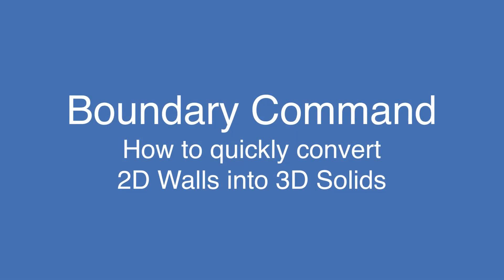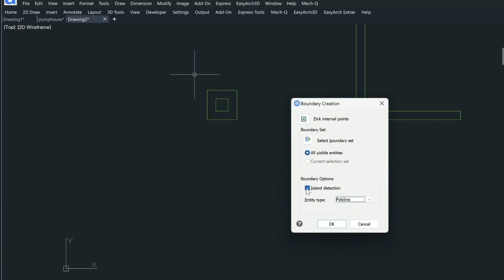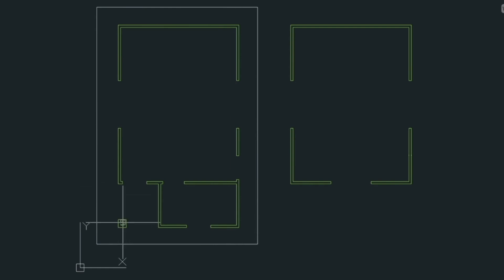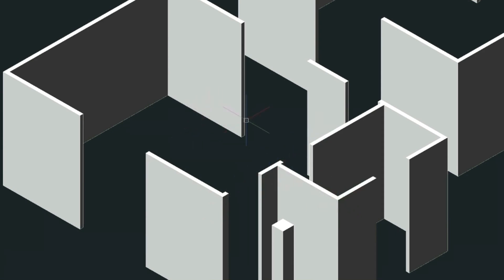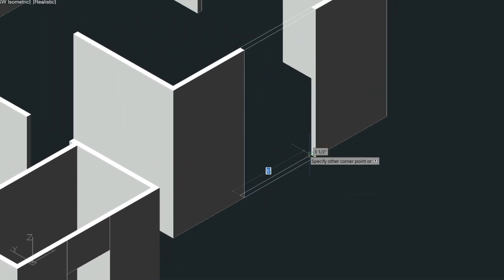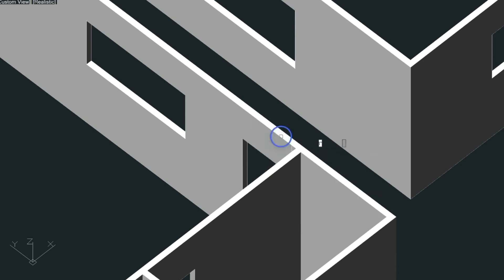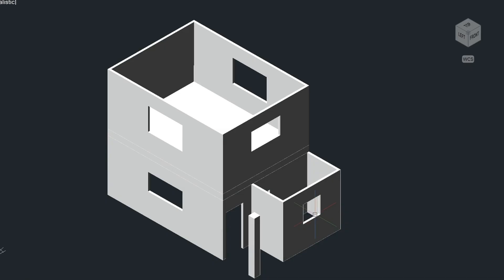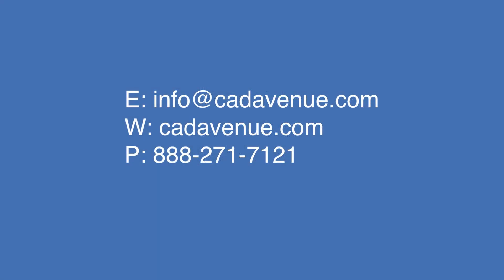Convert 2D drawing into 3D using the Boundary Command.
I want to introduce you to the concept of boundaries in CAD. In the video example, I use boundaries to help create 3D walls from 2D walls and many other elements in CAD drawings.

To demonstrate this, I have a drawing from a CAD course called Shortcut CAD.

The first thing to do is isolate the wall layer and paste it into a new drawing. I also created a second floor to show how the walls can be stacked.

Using the boundary command with island detection on, we can select the internal points of the rectangle to create polylines that enclose the floor plan. After erasing the temporary rectangle, we can go into the 3D view and extrude the polylines to create 3D walls.

Once extruded, the walls are all solids. The final step is calculating the header heights and cell heights, which involves additional work. I'll speed up the video by demonstrating this process for one rectangle.

We draw a rectangle, extrude it down by a negative value to create a header height, and extrude it up by a positive value to generate a cell height.

And that's how boundaries are used in CAD to create 3D walls and other elements. This video simplifies the process for you.

Also, have a look at the following videos for Piping and Ducting input: